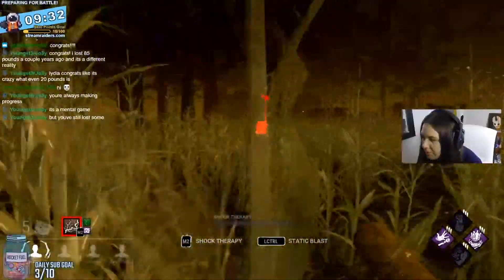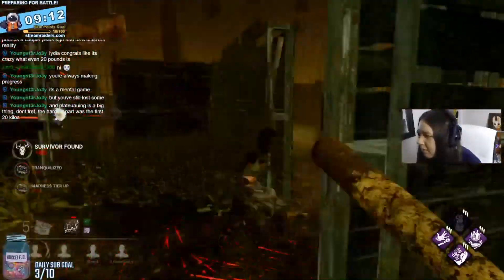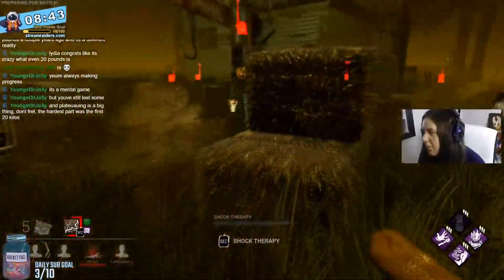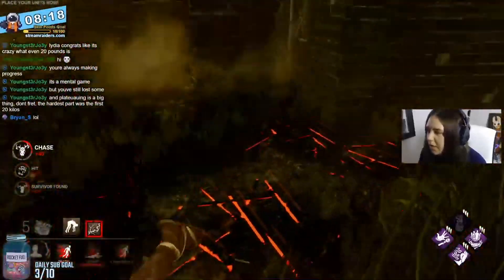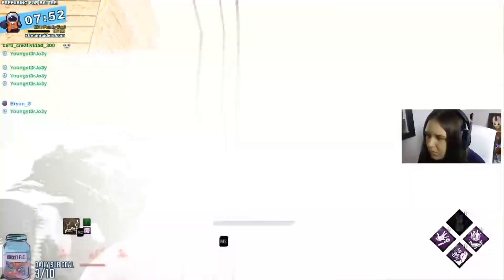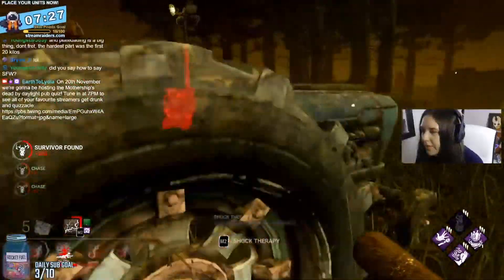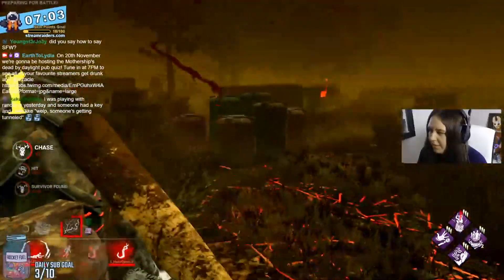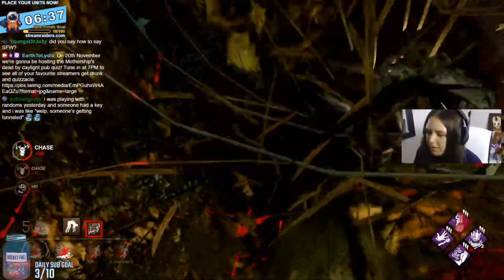Why I DON'T Tunnel Key Users | Dead By Daylight Tips & Tricks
👾  OPEN ME  👾

Today I'm here with something slightly different! I've got some advice/tips/recommendations for new killers when it comes to dealing with somebody with a key. There's a lot of people that will tell you to mori or tunnel a key gamer and I'm here to say why that might not necessarily work.

If you want any more tips like these in the future then make sure to let me know, I'd love to share some more!

Hope you're having an amazing day! :)